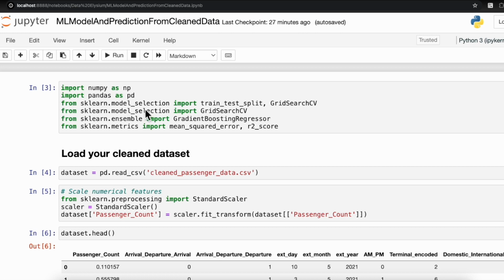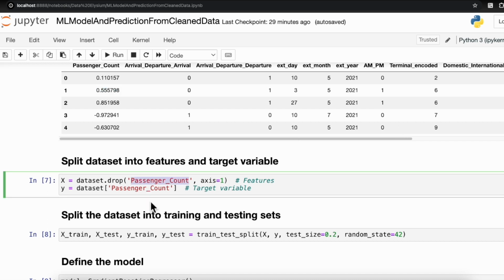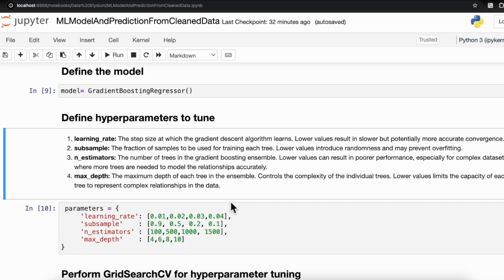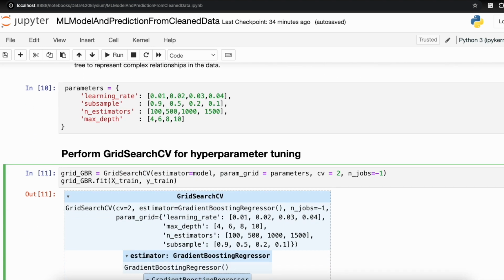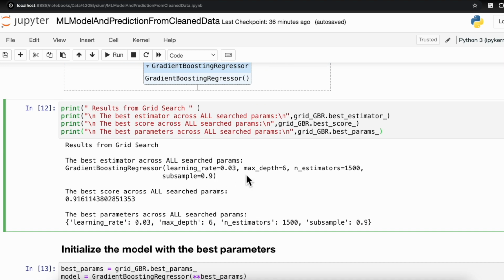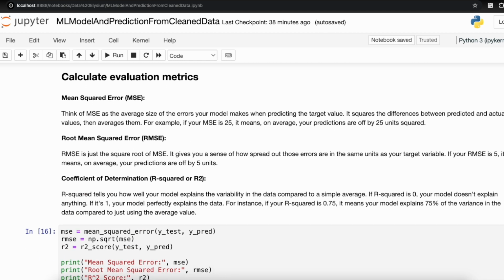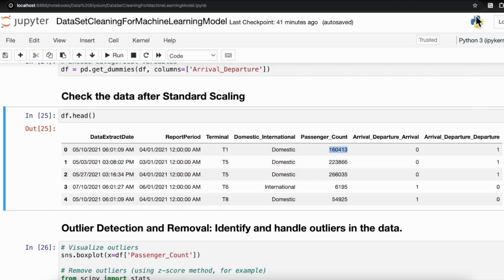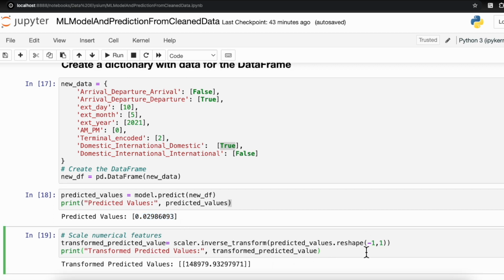Mastering Machine Learning: Harnessing GradientBoostingRegressor on Cleaned Datasets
Welcome to our latest tutorial on machine learning! In this video, we'll walk you through the process of applying the powerful GradientBoostingRegressor algorithm to a cleaned dataset, enabling you to build accurate predictive models with ease. From data preprocessing to model training and evaluation, we've got you covered every step of the way. Whether you're a beginner or an experienced data scientist, this tutorial will provide valuable insights and techniques to enhance your machine learning skills.